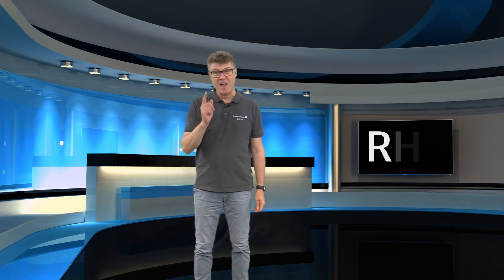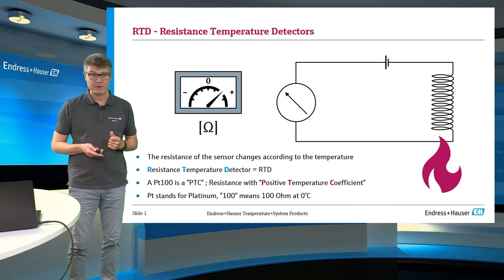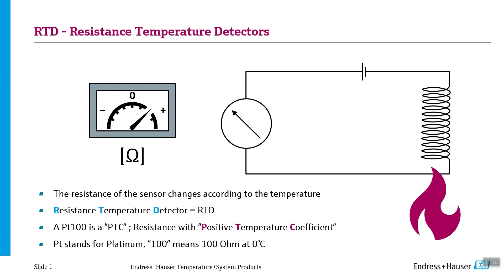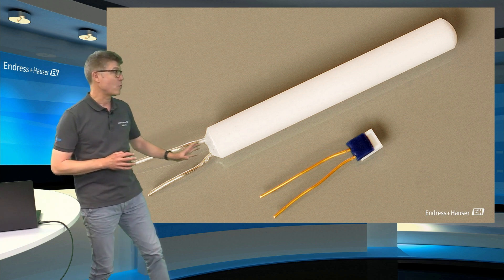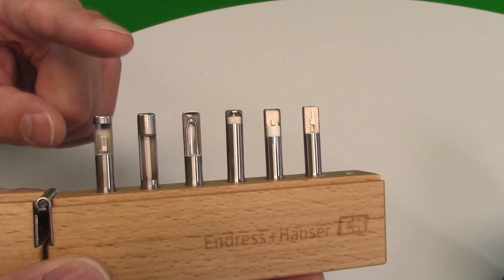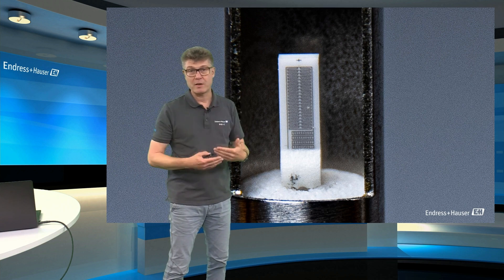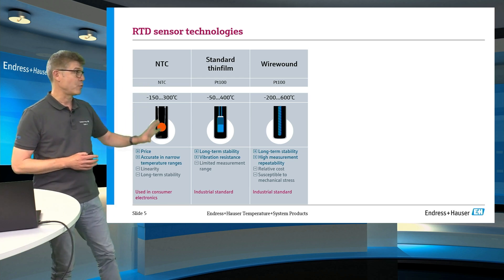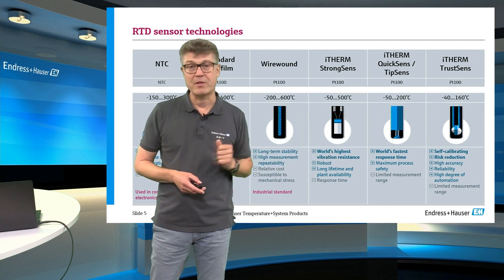RTD temperature measurement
You think temperature measurement is boring? Not at all!

Welcome to our Temperature know-how series with Dietmar Saecker, our senior expert for temperature measurement applications.

In this video we will talk about the basics of temperature measurement with RTD sensors as used in thermometers for industrial process applications.
- What is RTD?
- What does Pt100 stand for?
- What is a wire-wound sensor?

You will also hear about Endress+Hauser exclusive and patented sensor technologies such as iTHERM StrongSens, iTHERM QuickSens and iTHERM TrustSens.